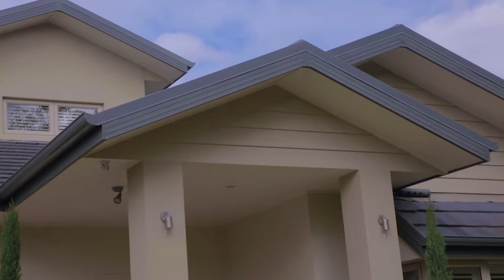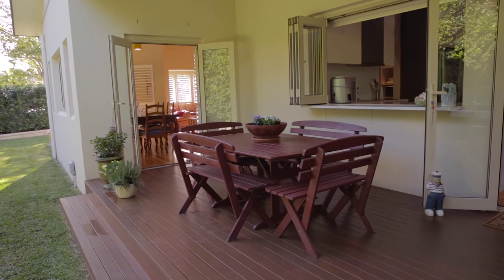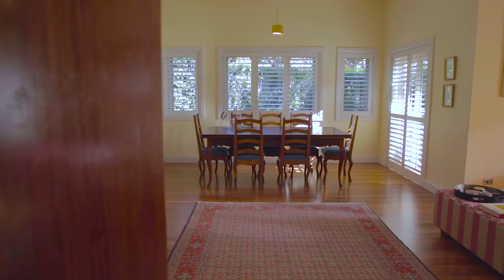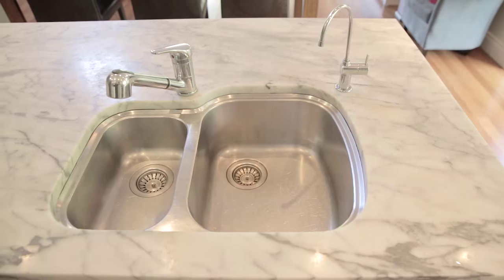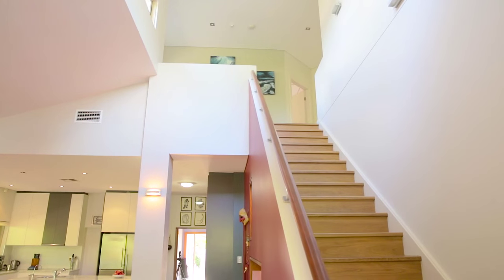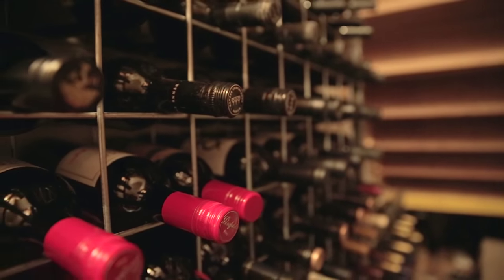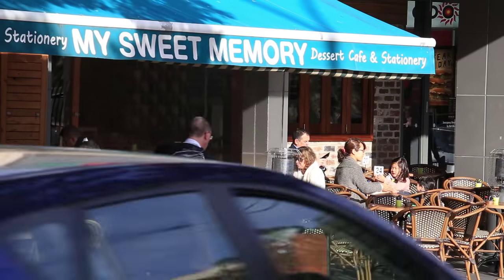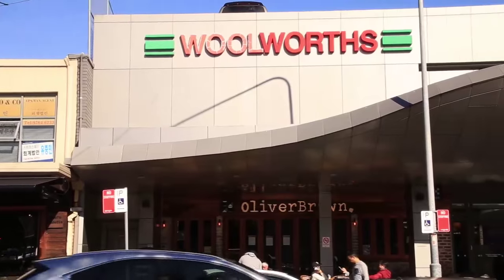82 Redmyre Rd, Strathfield - Richard Matthews Real Estate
Absolute Luxury in Golden Position
5 beds | 3 baths | 5 cars
Auction: Sat, 22nd Aug 2015, 2:00pm

Ideally positioned on a palatial 936sqm, this luxurious north facing residence captures sunlight throughout the day and encompasses all the exciting features of an outstanding family home. With cathedral ceilings, multiple alfresco dining areas, immaculate landscaped gardens and a sparkling 11 metre in-ground pool.

*5 oversized bedrooms, built-ins, main with walk-in robe and ensuite
*Formal lounge and dining flowing to undercover entertaining
*Open plan family room, dining and two separate study areas
*Marble kitchen with Miele appliances and huge walk in pantry
*3 stunning bathrooms, dreamy wine cellar and loads of storage
*Brushbox timber floors, ducted air conditioning and loft
*Spoil yourself poolside and enjoy entertaining amongst resort style setting
*Stroll to local shopping, private schools, parkland and all amenities